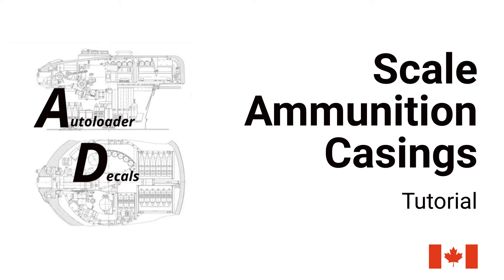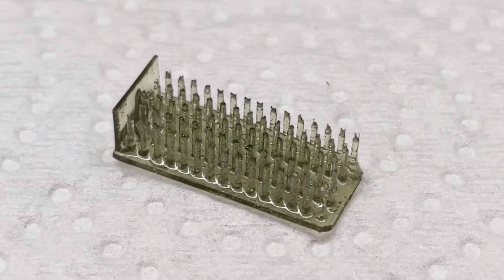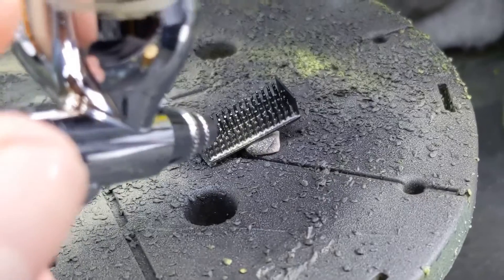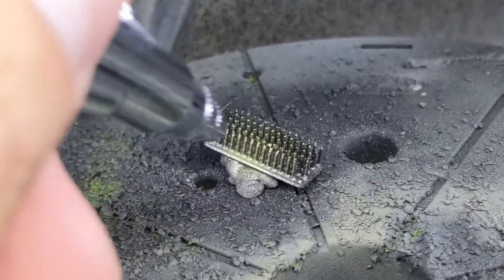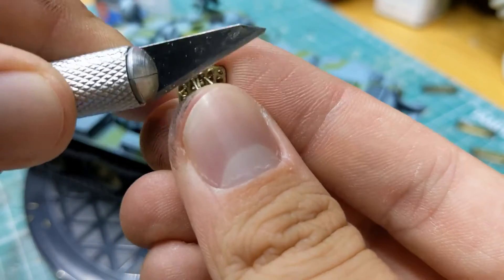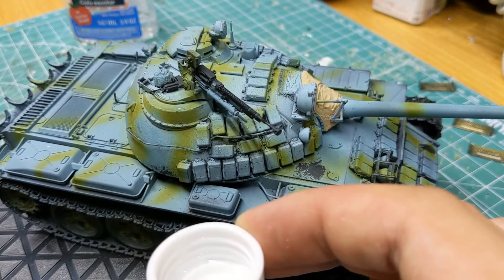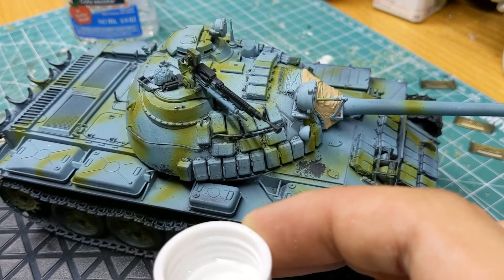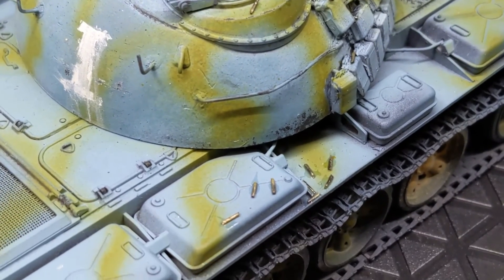Ammo Casings Tutorial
Want to know how to use Autoloader Decals scale ammunition casings to give your model some extra detail? This video shows you how!